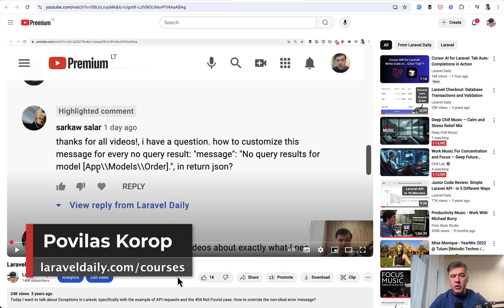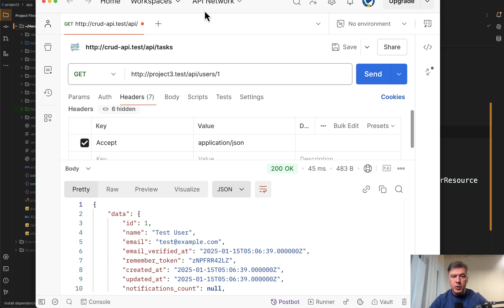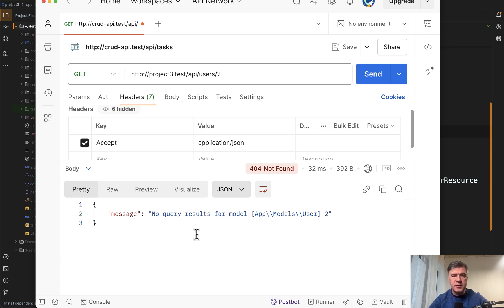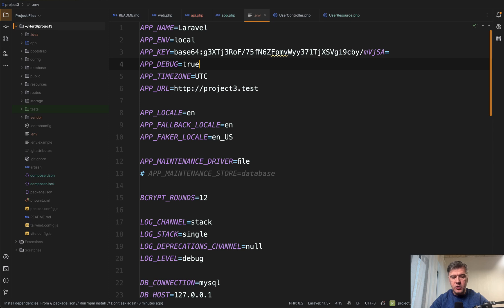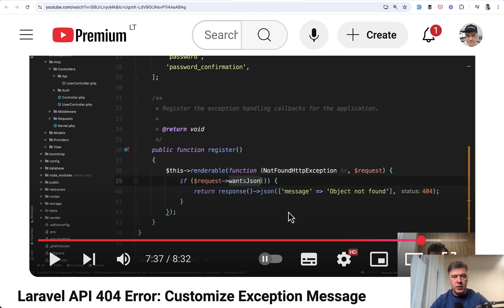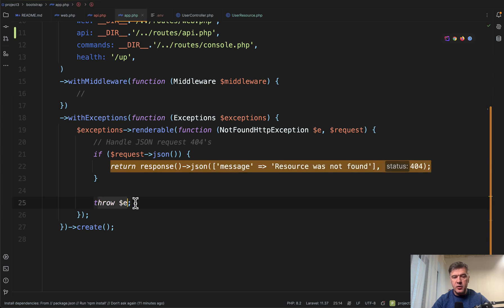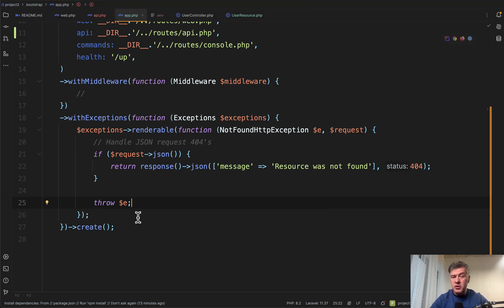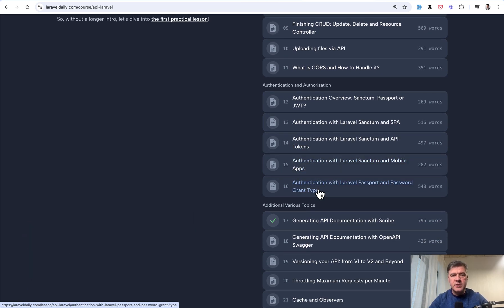Laravel API: Custom 404 Error Message (Laravel 11 Version)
If you want to have the same default API "Not Found" message, there's a new place in Laravel 11 where to define it.